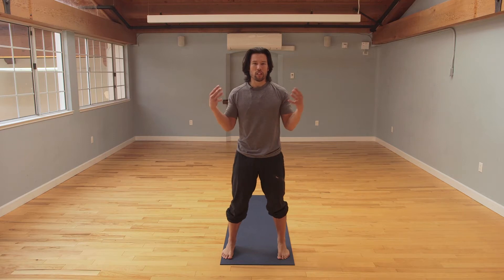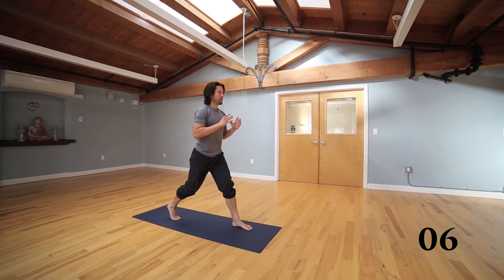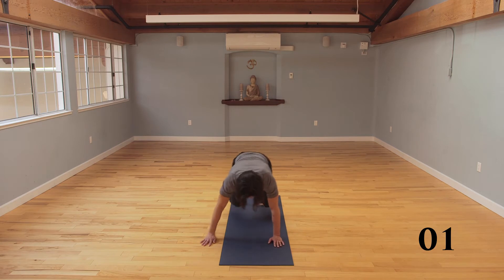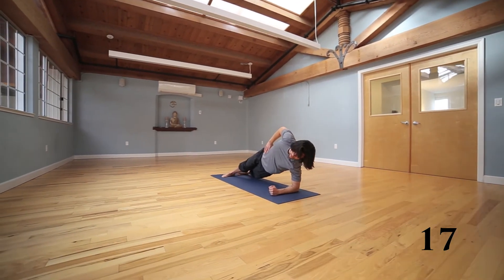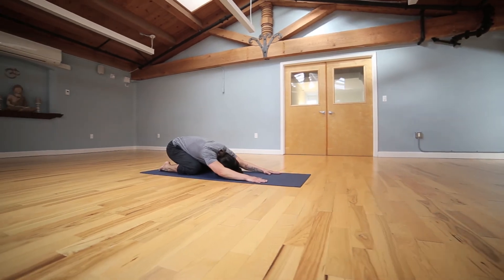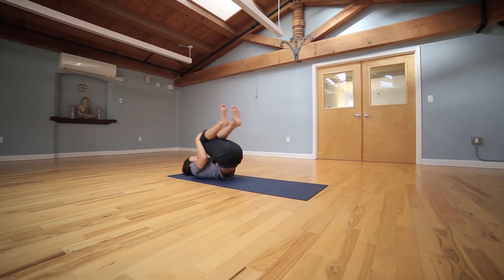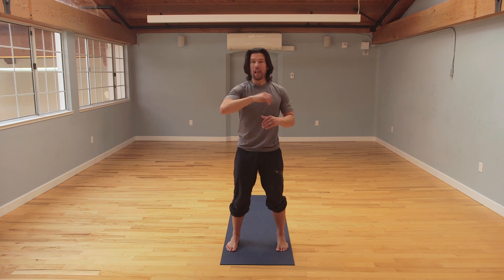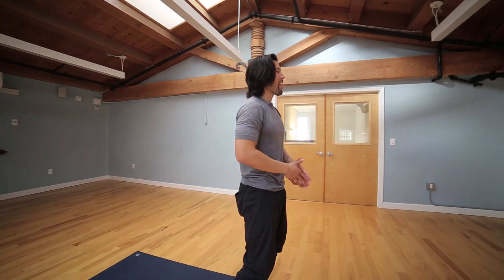Noble Strength Day 2 - Full Body Core Strength and Balance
Awaken your Soul, Activate your Healing Gifts and be a part of a community! Doors are open for applications into our year-long transformational training program.

_Day 2 Video Breakdown_
This workout is for Full Body Strength and Stability in the Hips, Glutes, Shoulders and Core as well increasing Balance and Coordination.

Strength Cultivation
Set #1 Exercises:
0:02:15
Qi Lunge
Crawling Front/Back
Qi Lunge
Crawling Left/Right
Active Recovery - Boxer Hug

Set #2 Exercises:
0:07:19
Single Leg Toe Touch
Side Plank
Single Leg Balance and Reach
Side Plank Rotation
Active Recovery - Hip Bridge and Spine Rocks

Energy Cultivation:
0:13:21
Open and Close
Rise and Fall
Rolling

0:16:36 Explanation and Regression of Exercises

David Beaudry aka, 'The Reverend' Delivers Ancient Wisdom to Help busy People overcome depression, anxiety, and tap into extraordinary energy naturally. If you Loved the Content in this video - I'm inviting you to go deeper through one of the choices below:

Free 7 Day Challenge via FB Messenger:
Massive Breakthroughs and Healings Guaranteed!

The Immortal Form 8 Week Deep Dive Training:
Learn the Emotional Keys behind this powerful Five Element Form.

Medical Qigong Practitioner 200hr. Certification:
Want to go deep in training with us and heal the world? We are now accepting applications to our 200 Hour Medical Qigong Practitioner Training for 2021.

Has the Noble Movement and Medical Qigong training helped you find clearer purpose, better health, strength and wellness?